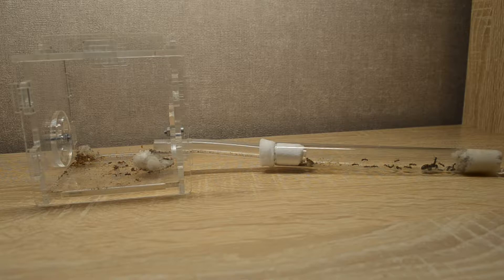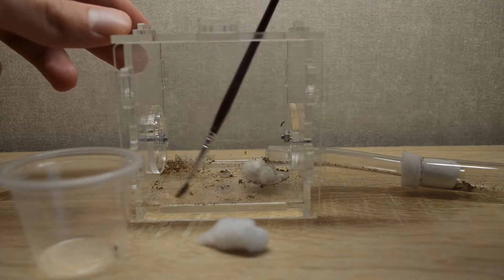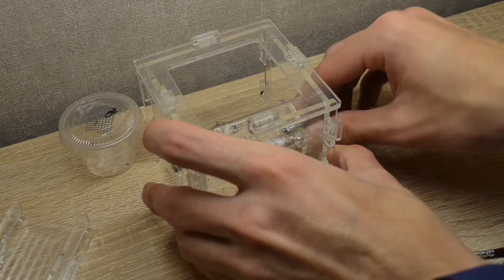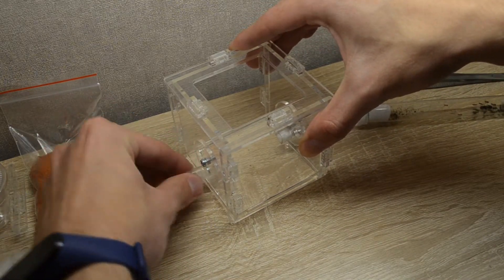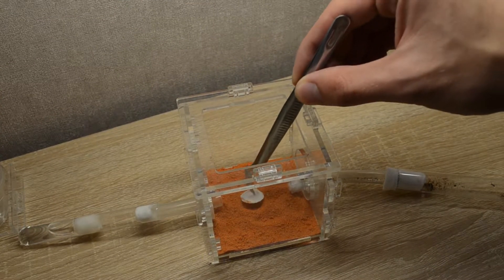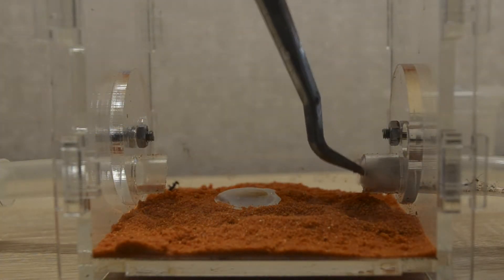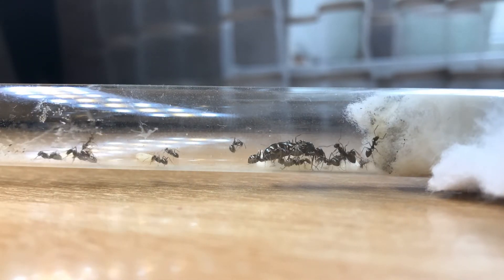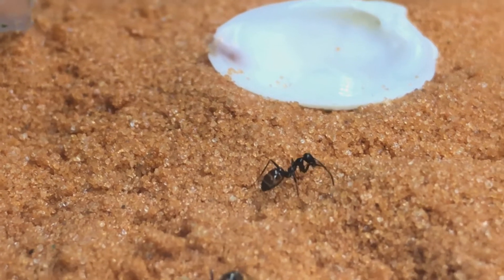How to make an arena for Cataglyphis aenescens // 5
In this issue we will equip the Cataglyphis aenescens arena, as well as some news about them.

Hello everyone! You are on the AntKeeper channel, here you can see my blogs about the content of various animals: about ants, tarantula spiders and much more! You can see my achievements and a kind of tragedy on the channel.

The ants I keep:
- Messor muticus
- Tetramorium bicarinatum
- Cataglyphis aenescens
- Pheidole pallidula
- Myrmica cf. ruginodis
- Aphaenogaster subterranea
- Camponotus vagus

Tarantula spiders:
- Avicularia versicolor
- Brachypelma vagans
- Brachypelma smithi
- Nhandu coloratovillosus

Scorpions:
- Hottentotta hottentotta hottentotta